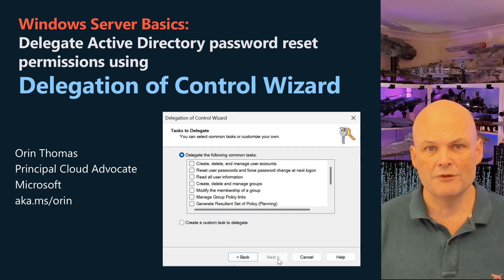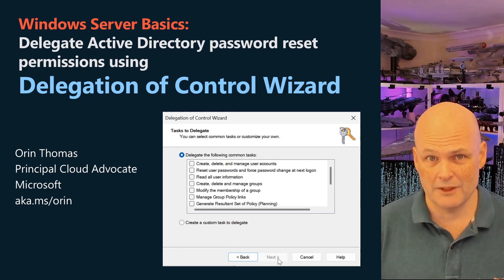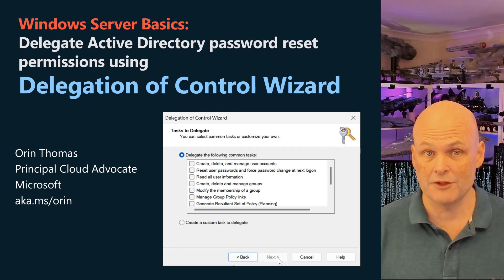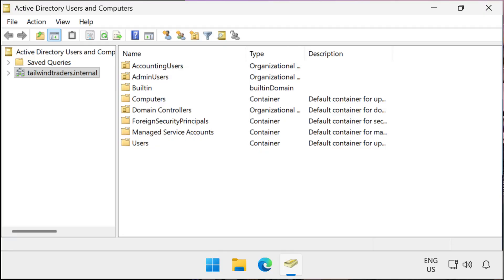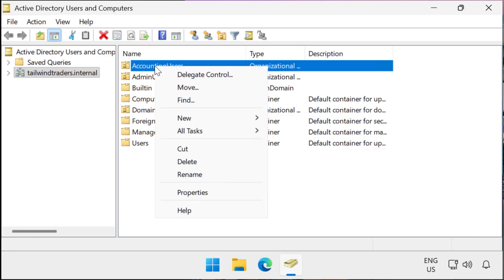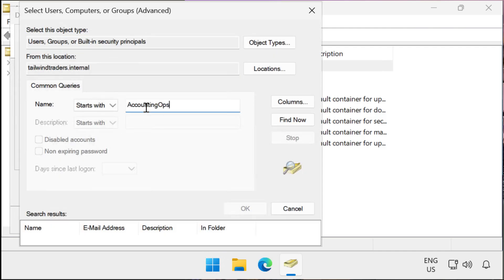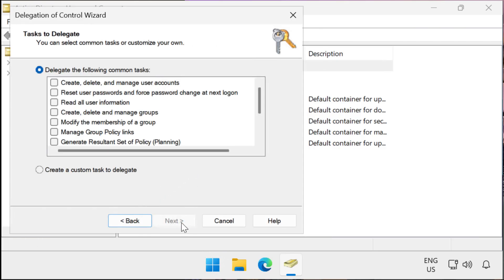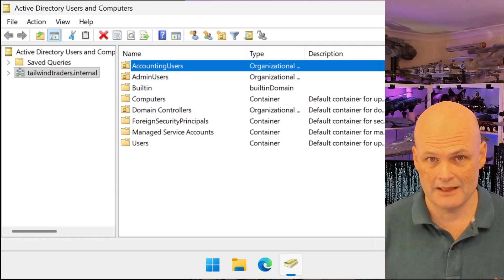Delegate Active Directory password reset permissions using the Delegation of Control Wizard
In this video I'll show you how to delegate Active Directory password reset permissions using the Delegation of Control Wizard. This wizard not only allows you to delegate password reset permissions, but allows you to perform delegation of privileges for a whole host of Active Directory Domain Services related tasks.

This is one of the tasks assessed on the free Active Directory Applied Skill Credential, a practical exam you can do on the Microsoft Website